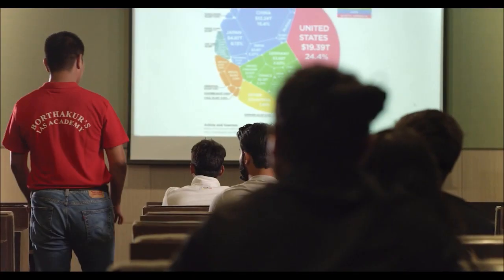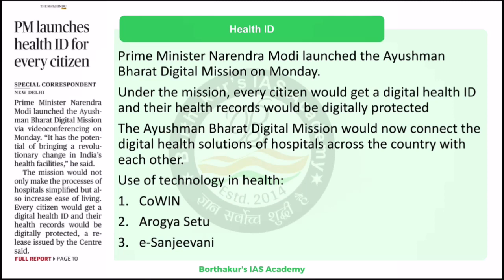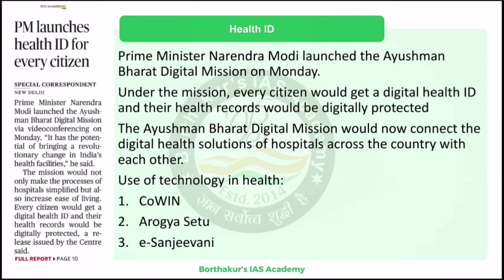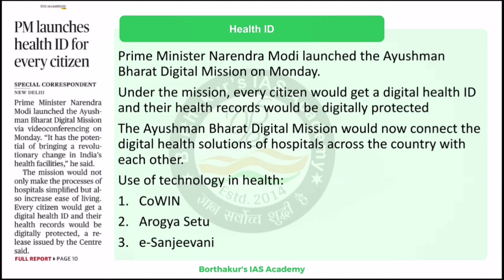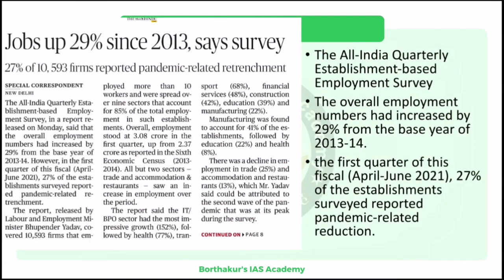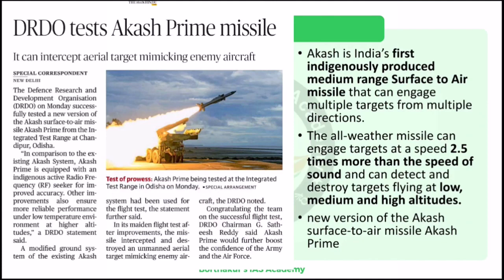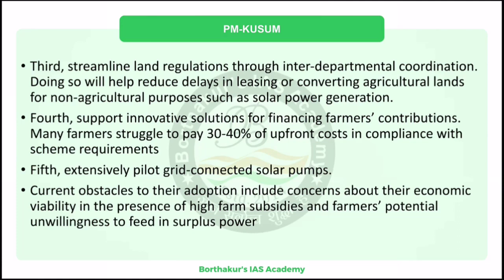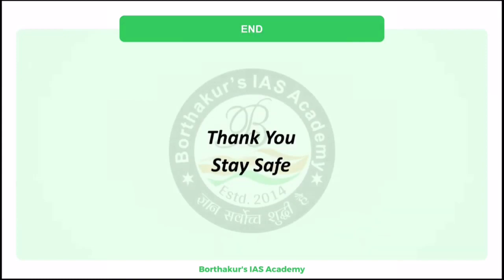28 Sep 2021 - The Hindu Analysis | Best IAS/APSC/UPSC Coaching in Guwahati| Borthakur's IAS Academy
(BIAS News Updates)

Borthakur’s IAS Academy is one of India’s Best IAS Coaching Institutes. We have our own learning app that offers personalized learning journeys to civil service aspirants, suited to their learning style and speed. Learning programs, doubt-clearing sessions, Mock-test series, Newspaper Analysis, practice sessions & many more are available to help aspirants in preparation & tracking their progress.